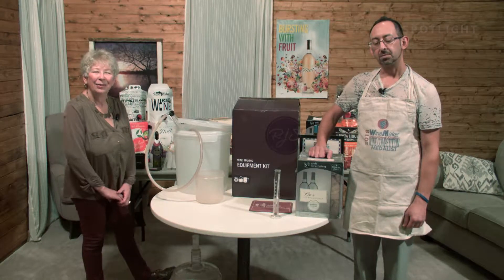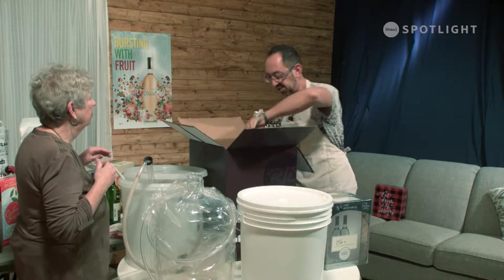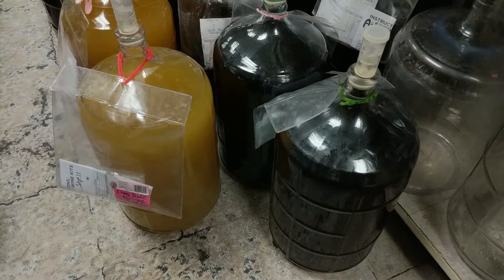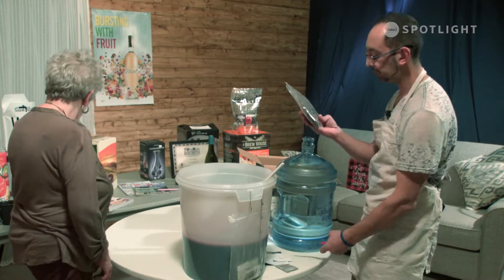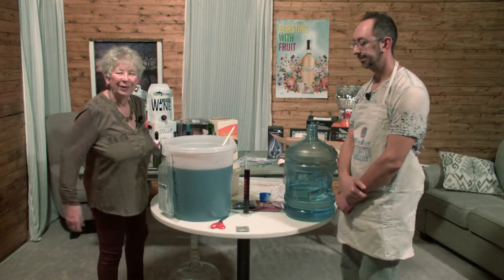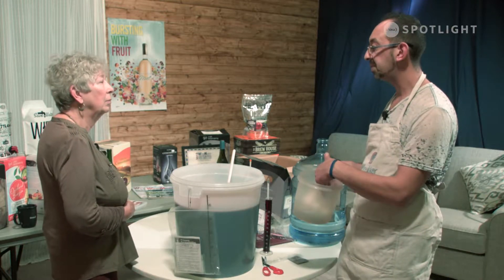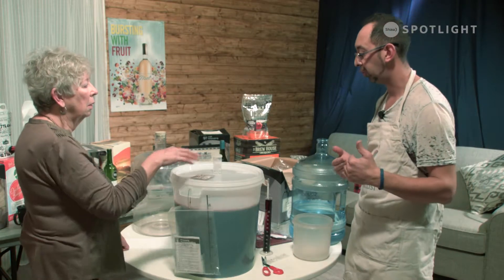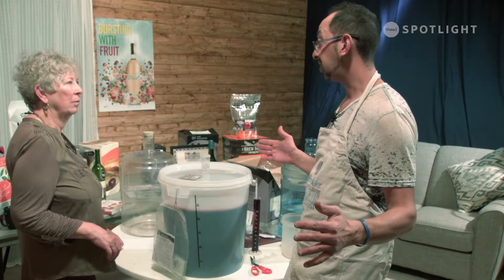Sitting with Sallie guest Simo Lazreq Part 2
Sallie learns how to make wine with Simo Lazreq, Wine Maker